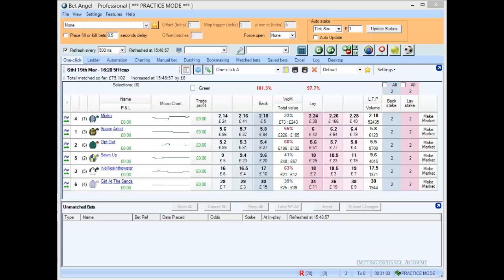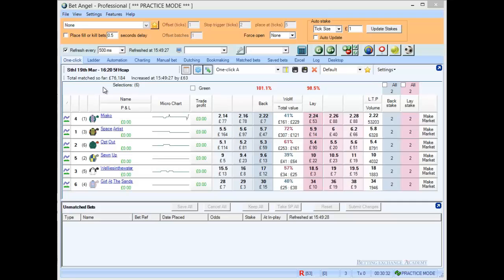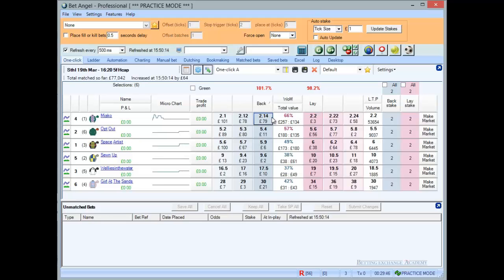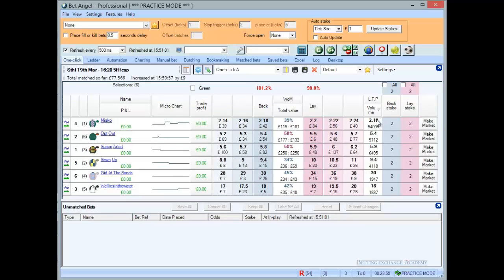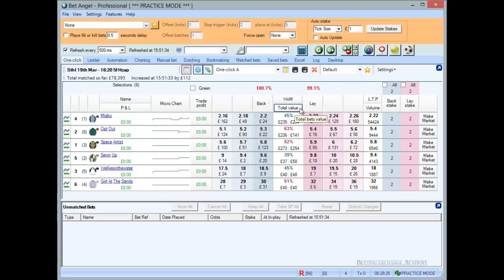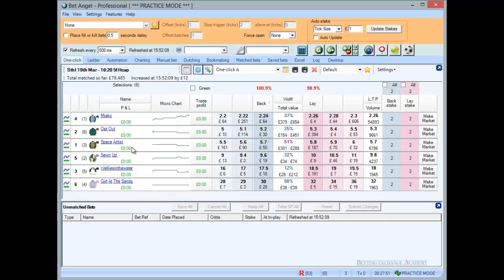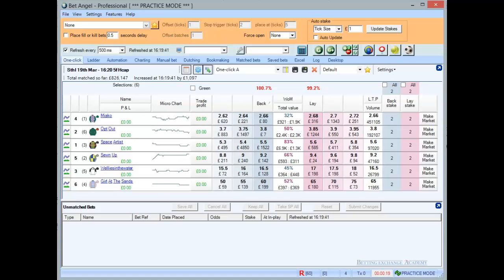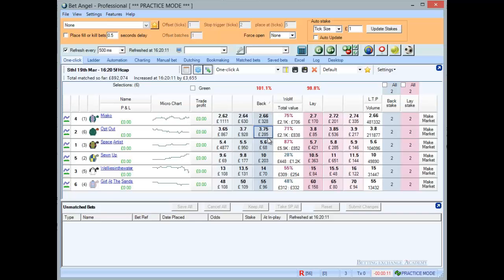Bet Angel hints and tips - Sorting columns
The one-click screen in Bet Angel has many features that you may not be aware of. From custom columns, column chooser, drag and drop columns to automatic column sort.

In this post we are looking at the column sort feature and some of its hidden features.